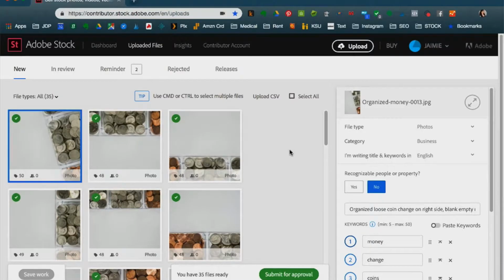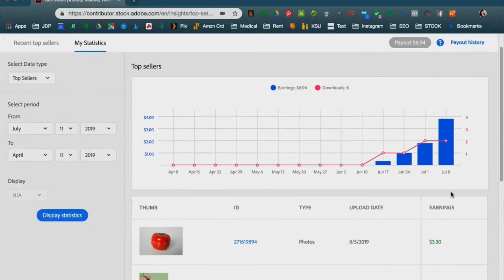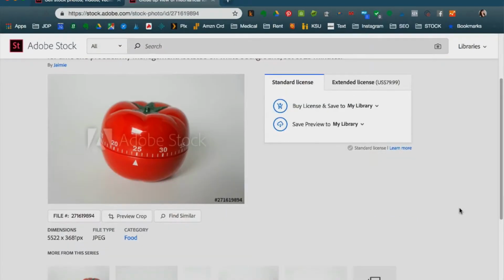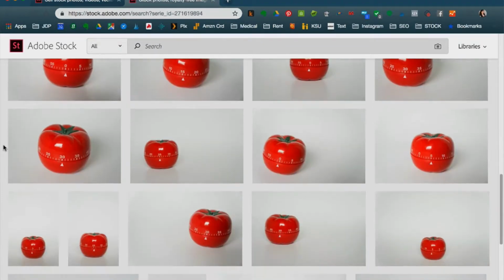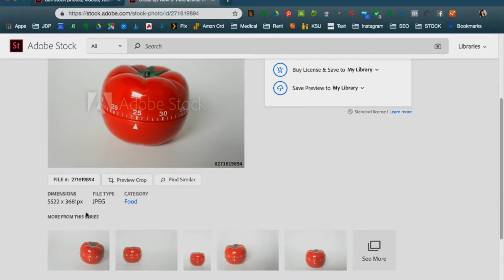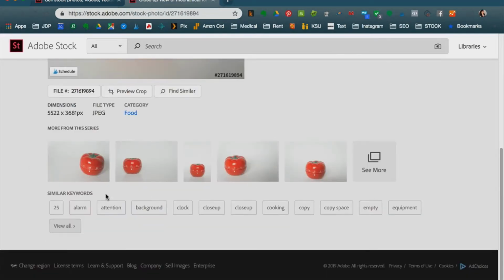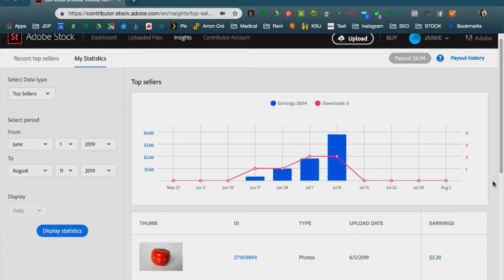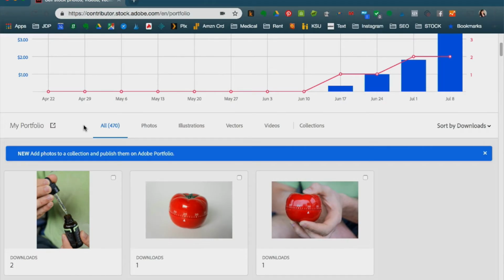Biggest Sale on Adobe Stock! - Stock Photography Earnings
Ohhh emm geeeee. We made our biggest sale on Adobe stock yet!

As an Adobe Stock contributor, we heard it was really difficult to get actual sales on the stock photography platform.

We are so excited to review out biggest sale we've made so far in stock photography, and it just so happened to be on Adobe!

We'll review the image that was purchased, how much we made, how many images were in our portfolio at the time, as well as a basic keywording strategy we used in this beginner video.

Got a question we didn't cover? Post it in the comments below!

📹 Our 4k Pocket Camera we use to film stock footage:

📹 Our Youtube Filming Set Up
Camera: Nikon D750
Lens: 24-70mm 2.8 Lens

LEARN MORE!

We cover stock photography for beginners or stock photography tips and tricks as well as additional types of photo/ video concentrations!